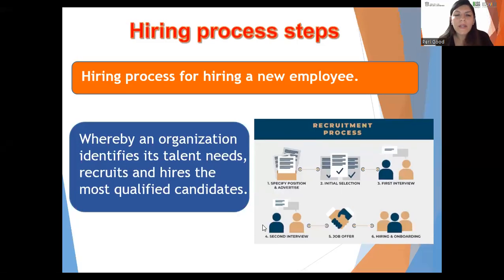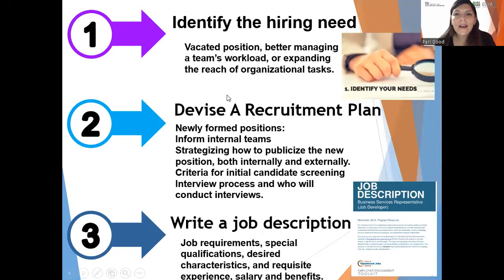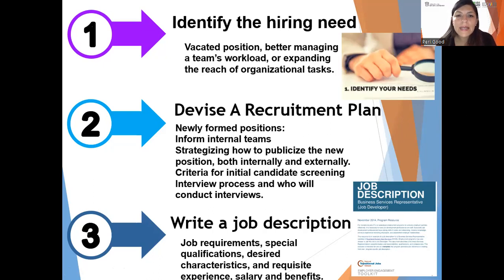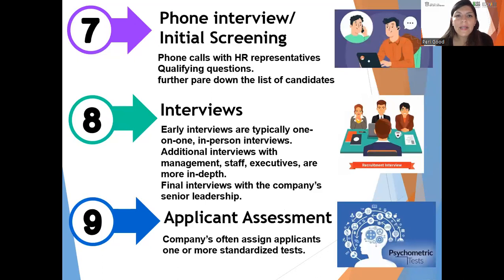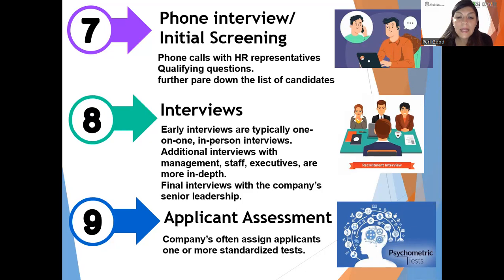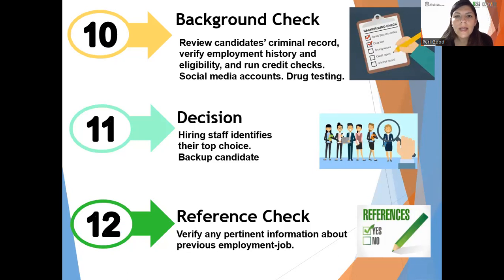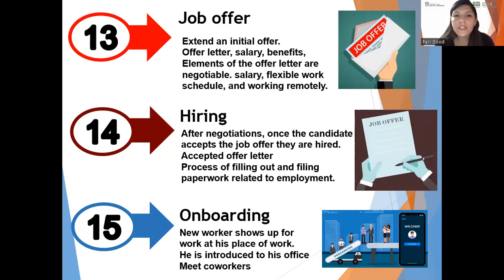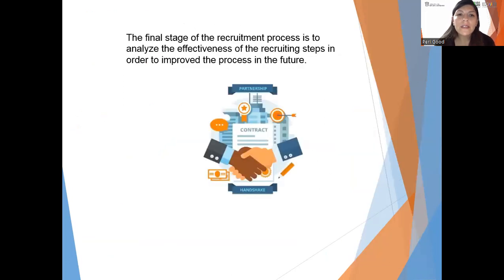Hiring process steps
The 15 steps recomended in the hiring process.